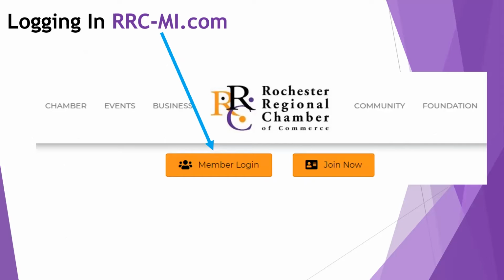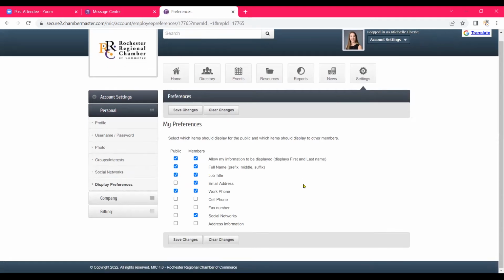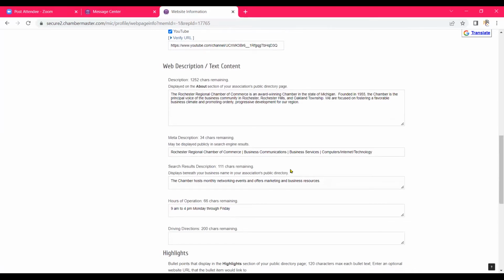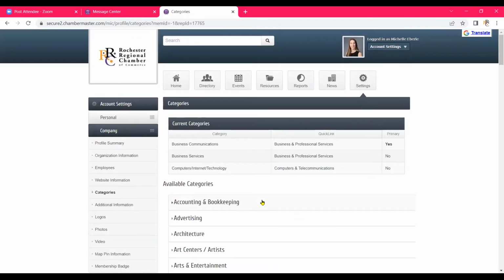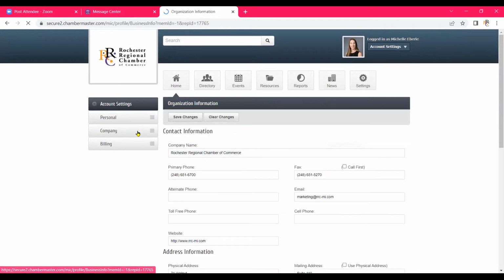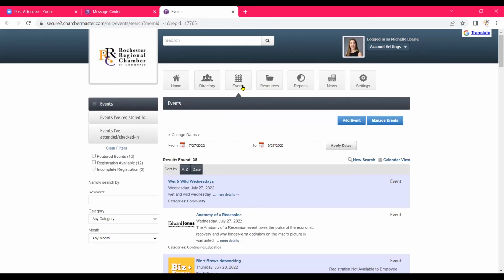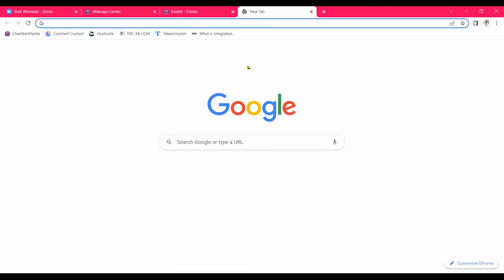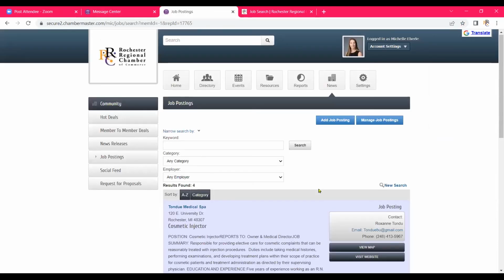Member Orientation 201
Welcome to Member Orientation 201 - Marketing Your Business In A Digital World!

Join us on online to learn the ins and outs of using the Chamber website. Learn how to:
Login and create password for your account
Post pictures and maps to your landing page
Post new releases and job postings
Add events to the community calendar

RRC-MI.COM